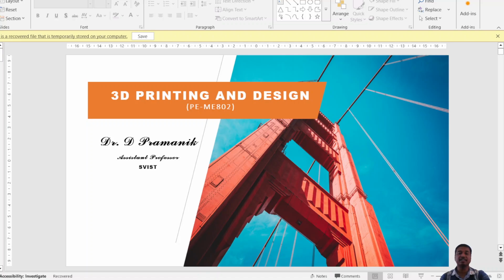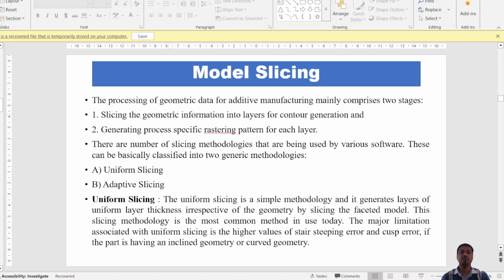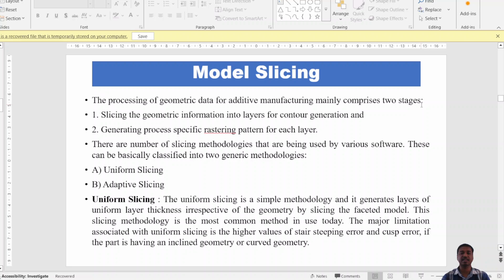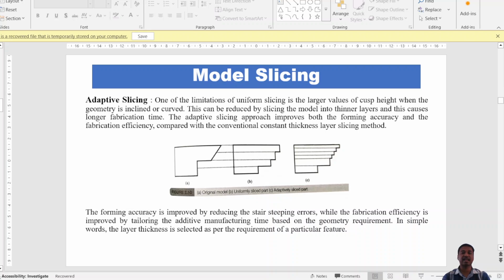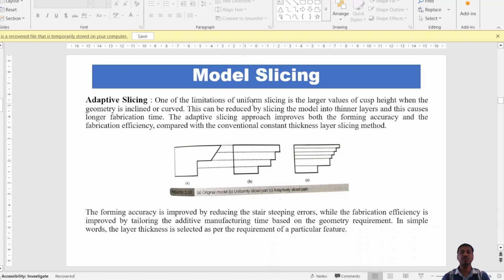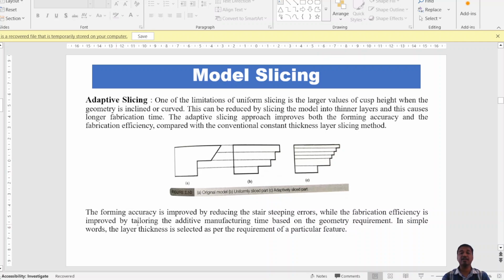Lecture 6 3d Printing & Design Model Slicing / Dr. Debal Pramanik Assistant Professor ME Department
Lecture 6 3d Printing & Design Model Slicing